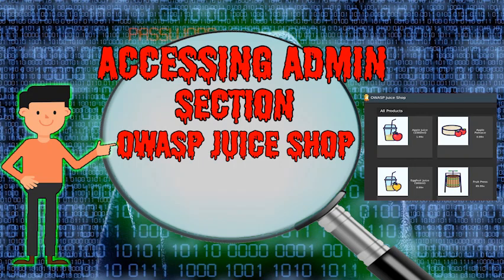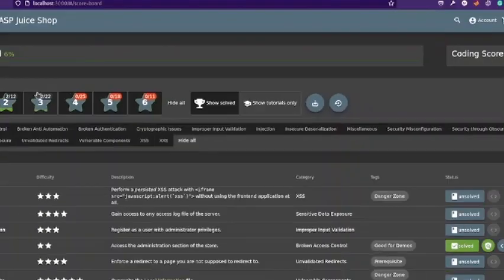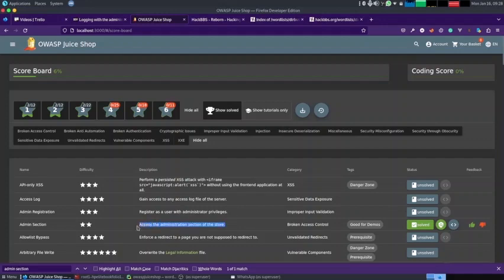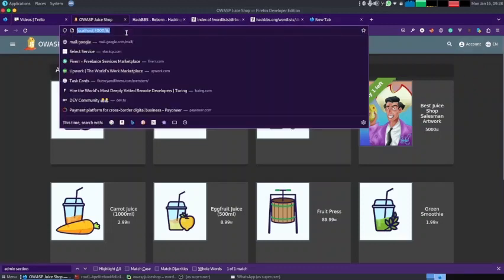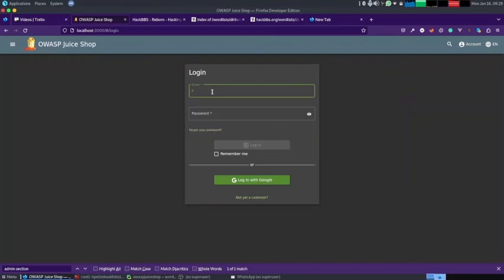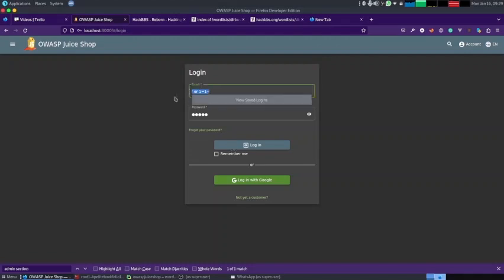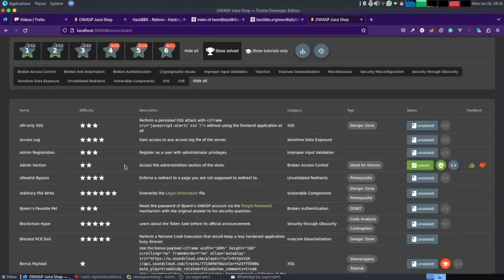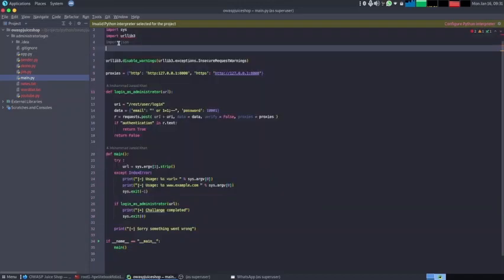Exploiting SQL Injection: The Step-by-Step Guide to OWASP Juice Shop Admin Challenge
Learn how to access the OWASP Juice Shop's admin section challenge in this step-by-step guide. This tutorial will walk you through the process of gaining access to the admin section of the platform, providing an easy to follow process. Whether you are a beginner or an experienced security tester, this tutorial is perfect for anyone looking to increase their skills and knowledge of web application security.

The admin section challenge in OWASP Juice Shop is a simulated scenario that tests your ability to find vulnerabilities and gain access to a protected area of the platform. By successfully accessing the admin section, you will demonstrate your understanding of web application security and your ability to find and exploit vulnerabilities.

In this tutorial, you will learn how to access the admin section challenge in OWASP Juice Shop. The step-by-step guide will provide a clear and easy to follow process for gaining access to the admin section. Whether you are new to OWASP Juice Shop or an experienced user, this tutorial will help you hone your skills and take your security testing to the next level.

00:05 Accessing admin section in OWASP Juice Shop
00:24 Configuring OWASP Juice Shop locally for CTF challenges.
00:47 Accessing the administration section of OWASP Juice Shop
01:09 Searching for existing Administration panel
01:30 Exploiting SQL Injection to gain administrator access.
01:51 Demonstrating SQL injection to bypass login as administrator.
02:09 Gaining access to the admin area through resolving store credentials.
02:33 Resolving the Challenge and Recording Python Program

♥ Tips:
1. Follow along as I explain to make sure you understand everything
2. Ideally, work with a friend so you can help each other when you’re stuck
3. If you want to learn faster than I talk, I’d recommend 1.25x or 1.5x speed :)
4. Check the outline in the comment section below if you want to skip around.
5. Have fun! If anything is unclear, please let me know in a comment.